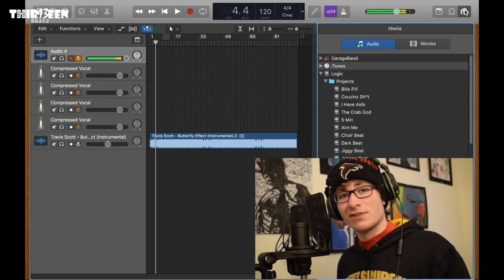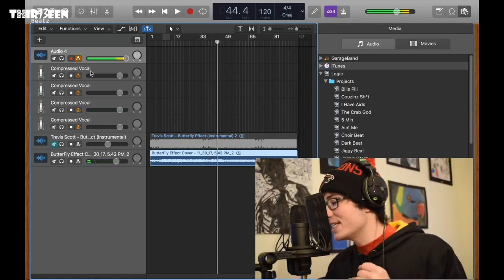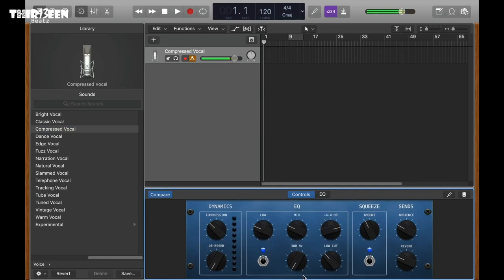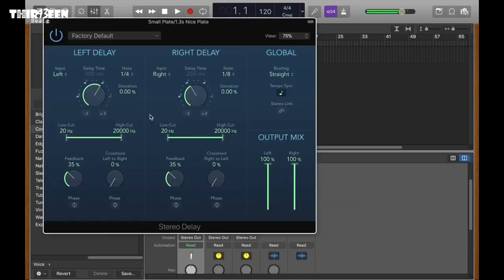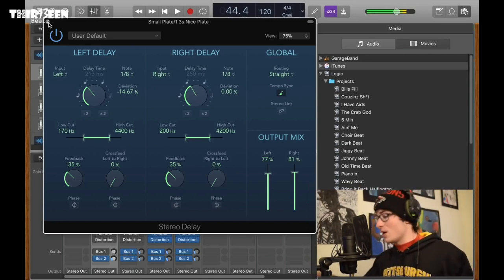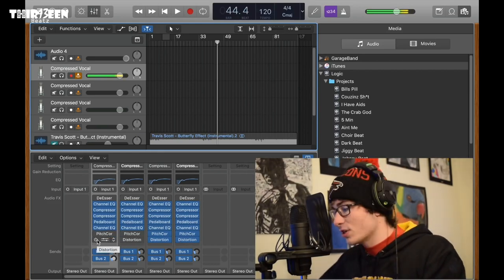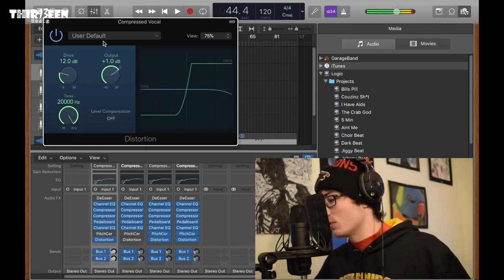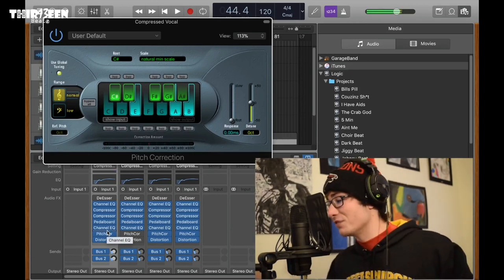You Too Can Sound Like Travis Scott - "Butterfly Effect" New Logic Pro X Vocal Tutorial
In this video, the only and only crablord and I will show you how to sound like travis scott in "butterfly effect" using specific effects in logic pro x.

You Too Can Sound Like Travis Scott - "Butterfly Effect" New Logic Pro X Tutorial

how to sound like travis scott in logic pro
how to sound like travis scott in fl studio
how to sound like travis scott logic pro x
how to sound like travis scott on logic in 5 minutes